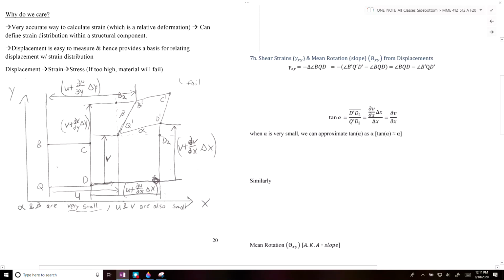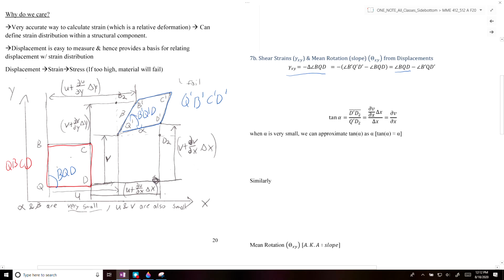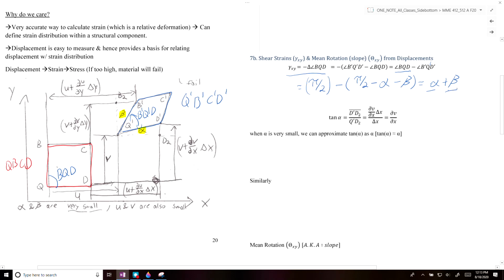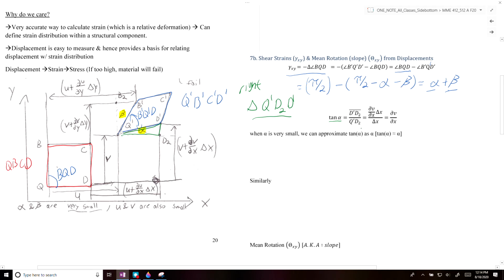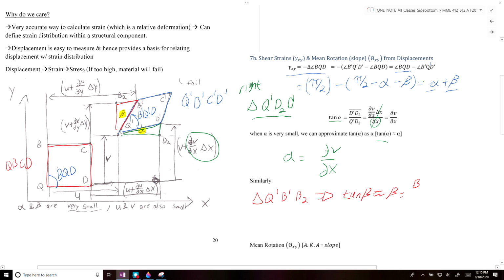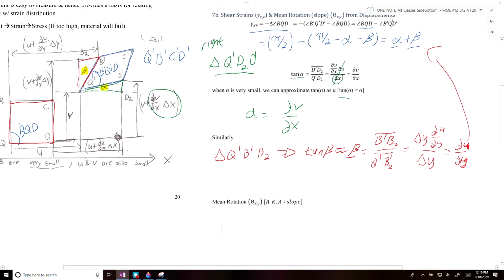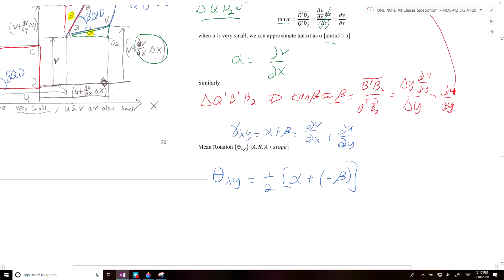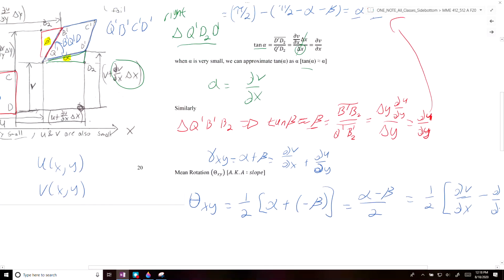MME 412_512-L02-7b Shear Strains and Mean Rotation from Displacements